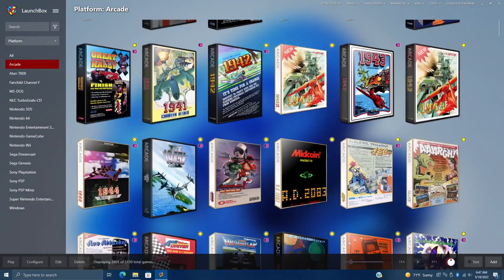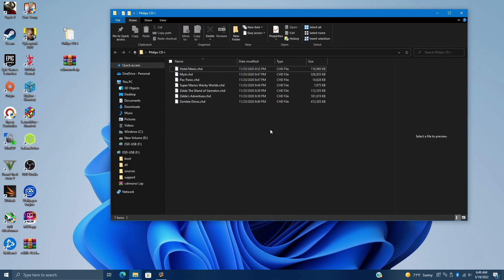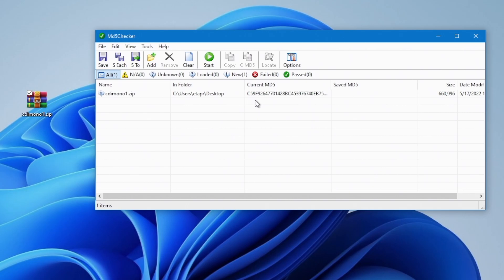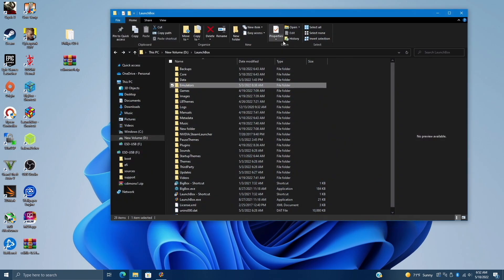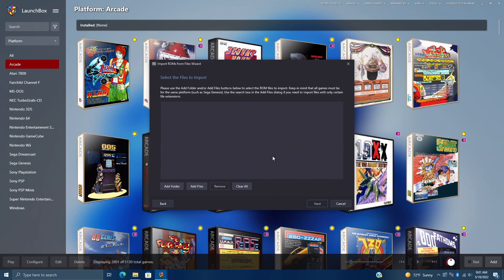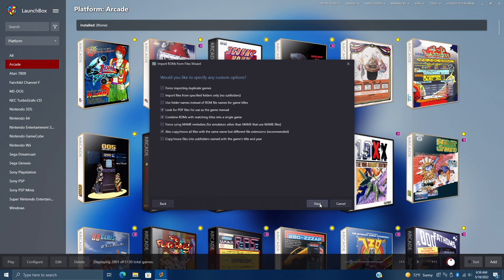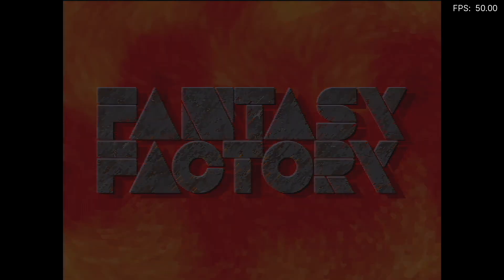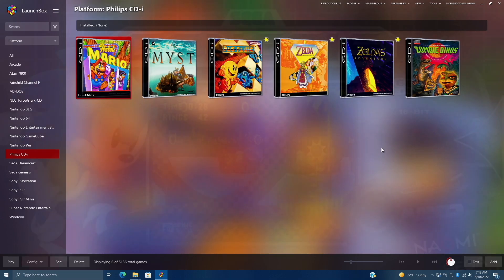Easily Play Philips CD-i Games With RetroArch - LaunchBox Tutorial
In this video we show you how to easily setup Philips CD-i with LaunchBox and Big Box using Retroarch and the Same cdi Core!

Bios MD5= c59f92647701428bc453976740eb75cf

Tip: The bios file is included in a MAME full ROMset.